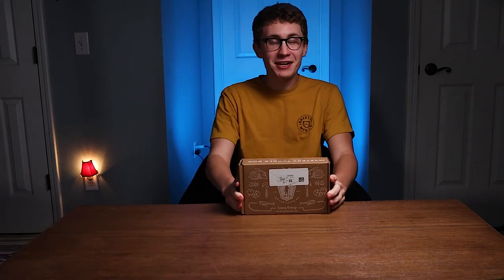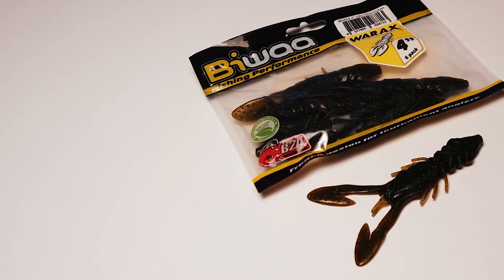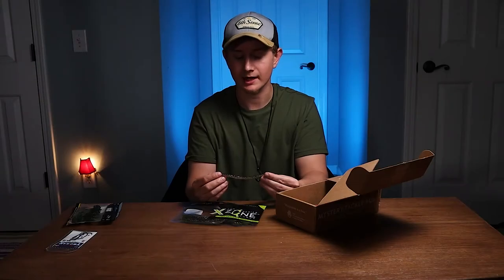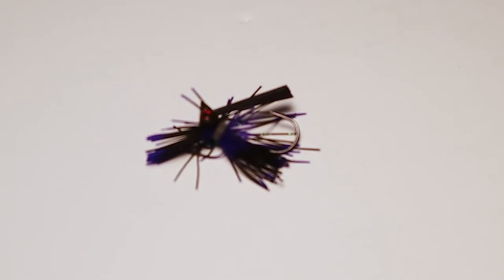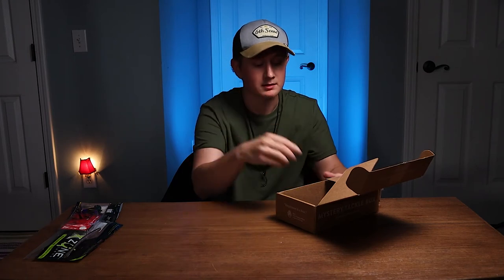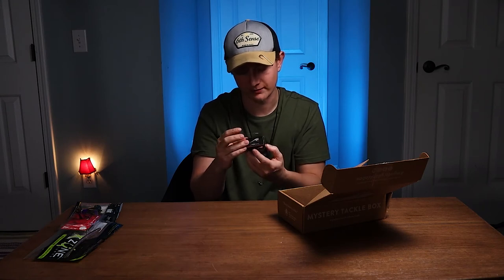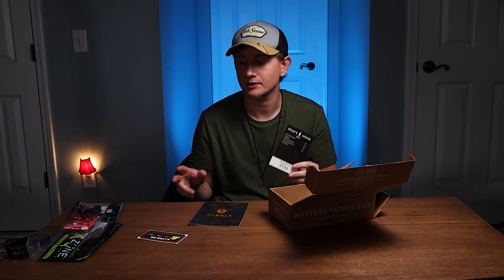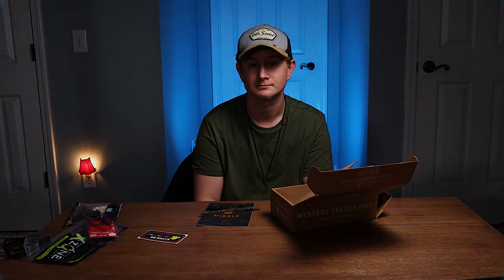Best November 2021 Mystery Tackle Box Unboxing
This video is about the unboxing of the November 2021 mystery tackle box. I got some really good bass fishing baits as well as bass fishing hooks and equipment.